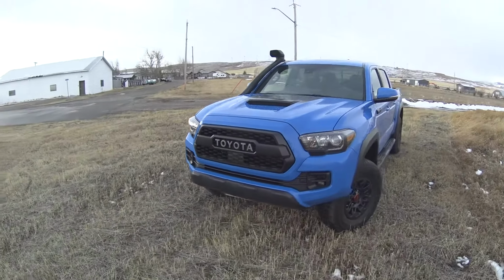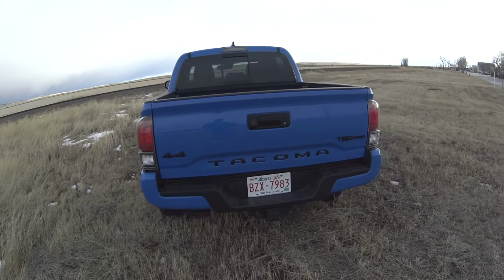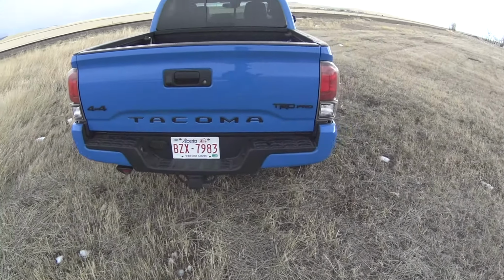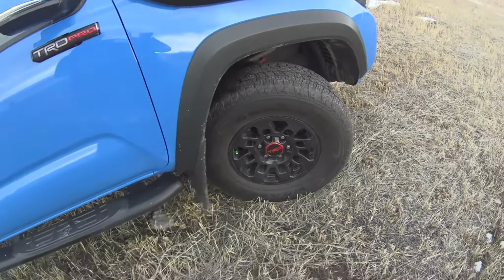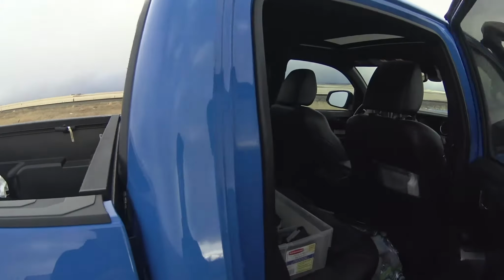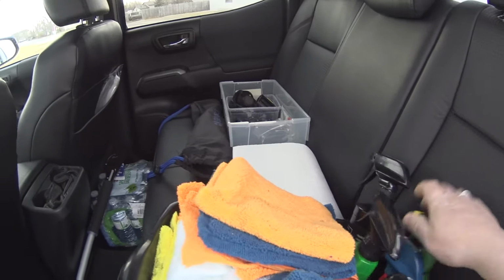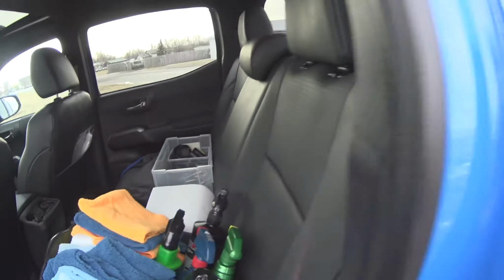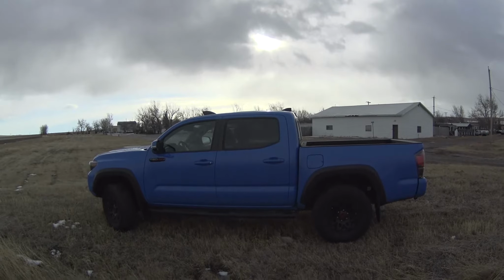Sunday Wash - Toyota Tacoma TRD Pro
In this episode I give my TRD Pro a quick wash as the local car wash

Cameras - Sony AS 200V with Live Remote
                    Activeon CX
                    Re-Fuel HD
Sound - Zoom Lavender Mic

Editing Software - Cyberlink Power Director 18

Music / Sound - YouTube Library

Track 1 - Cloud Chaser
Track 2 - Line of Fire